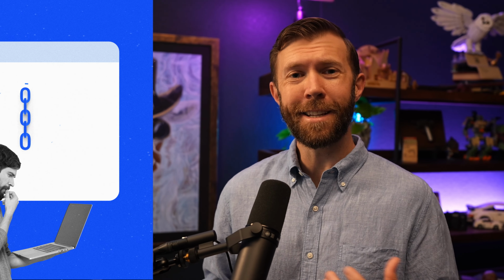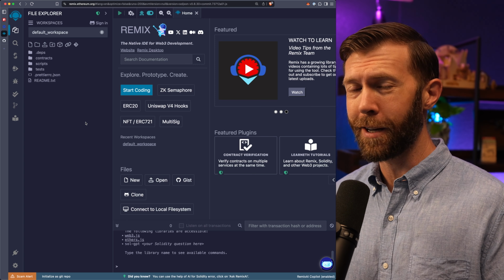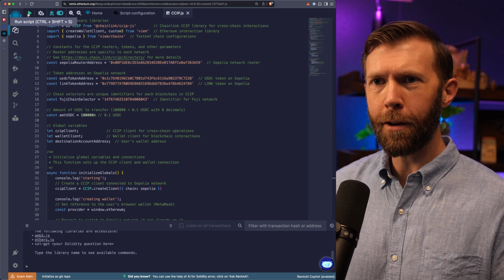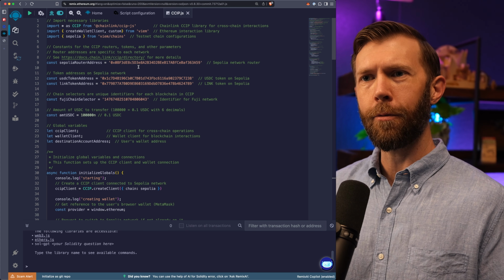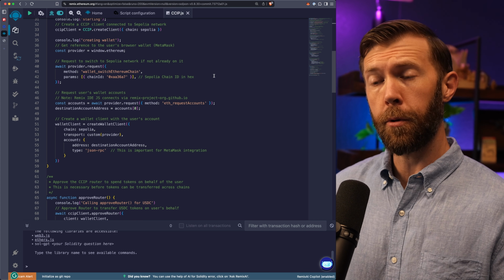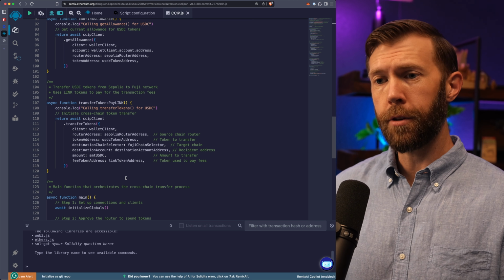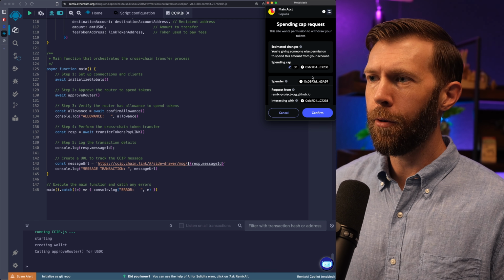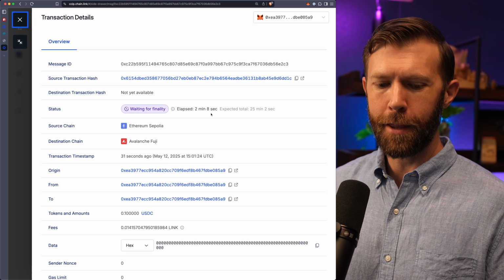How To Use the Chainlink CCIP JavaScript SDK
In this developer tutorial, discover how to use the Chainlink CCIP JavaScript SDK with Chainlink Labs' Richard Gottleber.

Chainlink is the backbone of blockchain, the global standard connecting blockchains to real-world data, other blockchains, governments, and enterprise systems. Chainlink has enabled tens of trillions in transaction value across the blockchain economy, powering critical use cases across DeFi, banking, tokenized real-world assets (RWAs), cross-chain, and more. Chainlink is widely adopted by major financial market infrastructures, institutions, and top DeFi protocols, including Swift, Euroclear, Fidelity International, UBS, Aave, GMX, Lido, and many more.